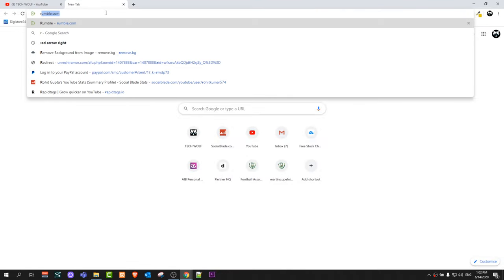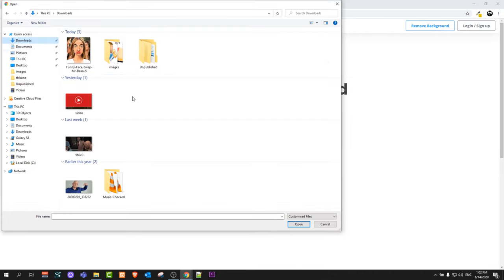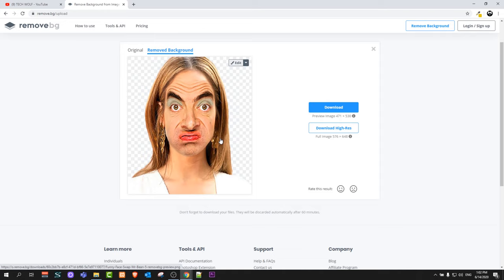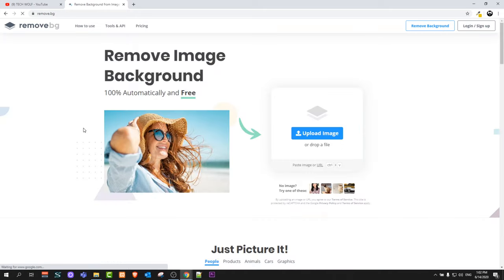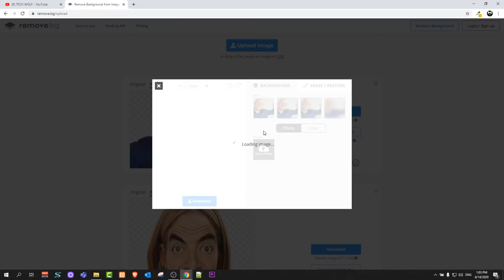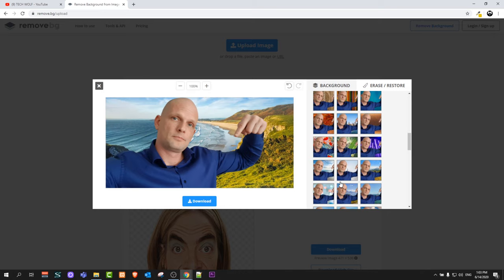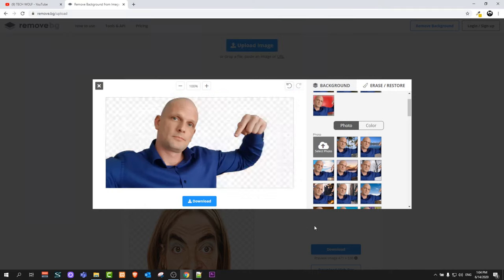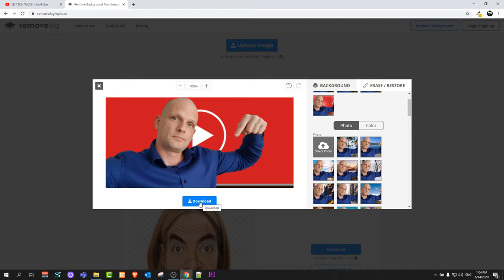HOW TO REMOVE BACKGROUND FROM PHOTO WITHOUT PHOTOSHOP